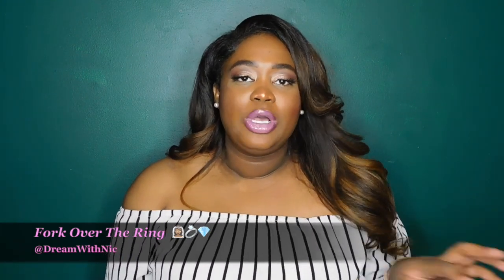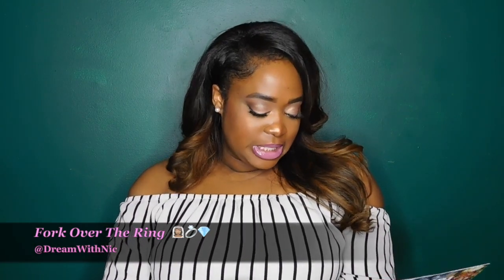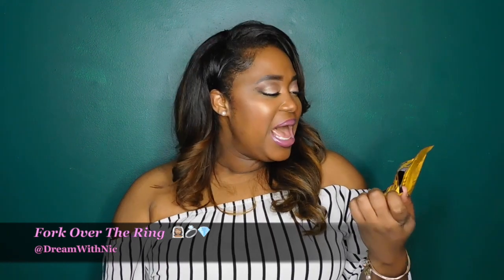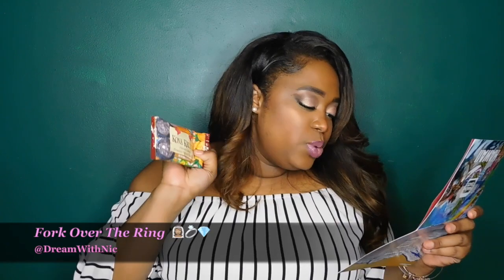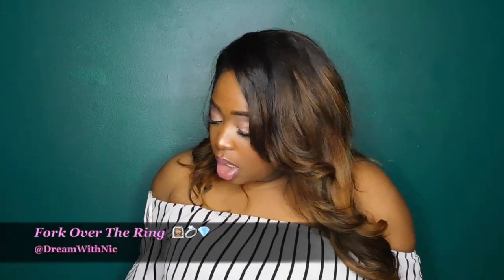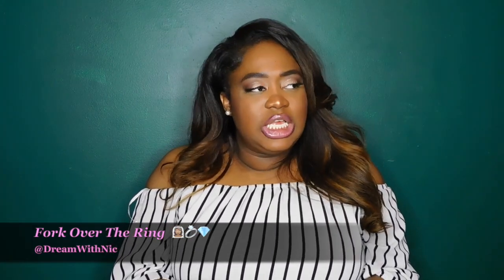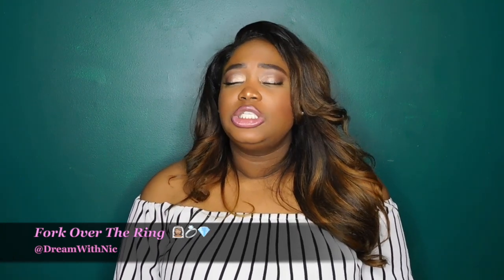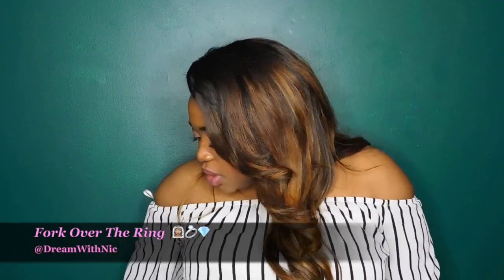Southerner Tries Hawaiian Snacks!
Hey Y'all,
So this is my first time trying the Snack Crate subscription and I think this is actually a pretty cool subscription.